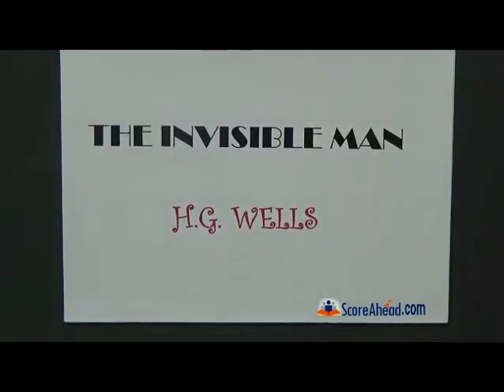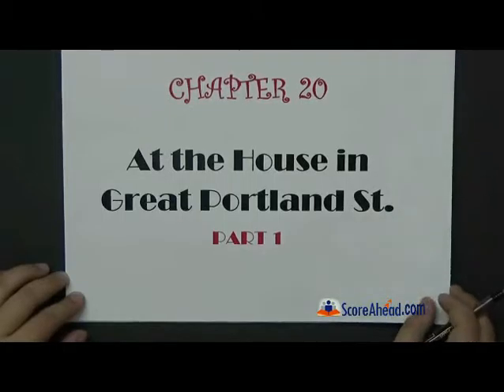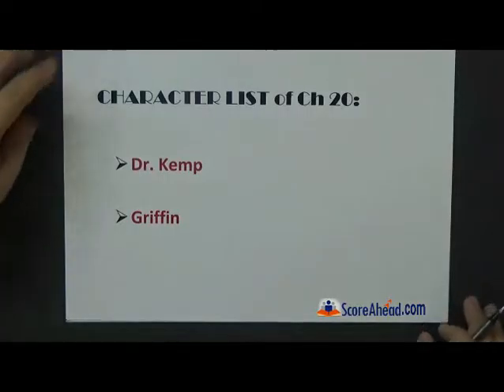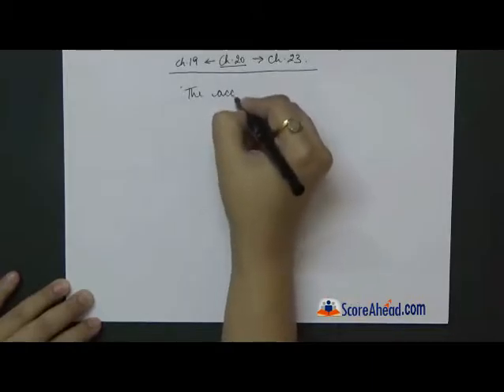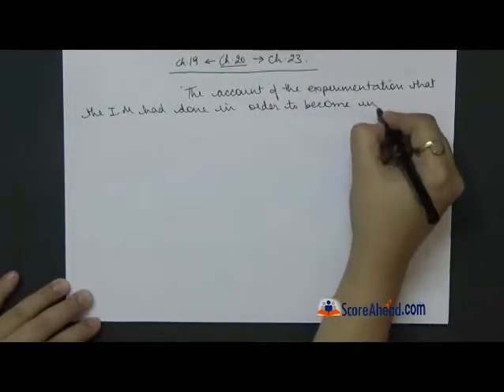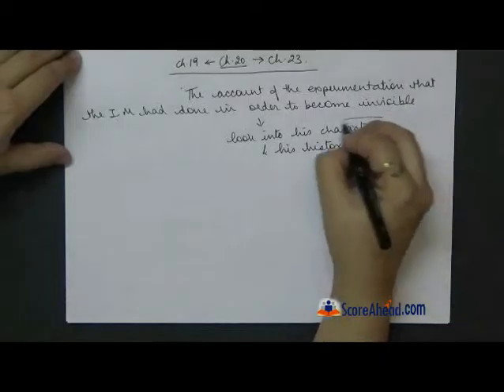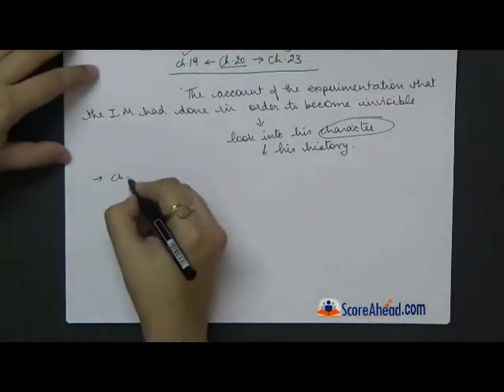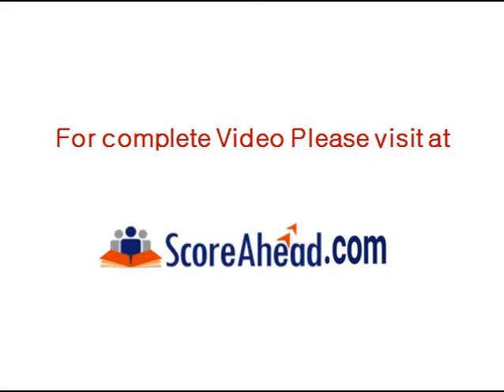the invisible man chapter 20part 1